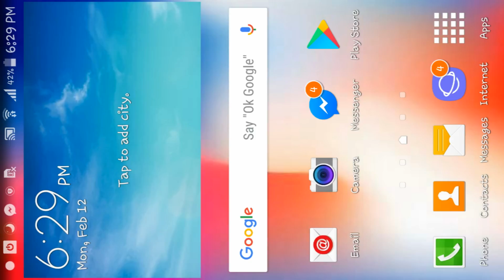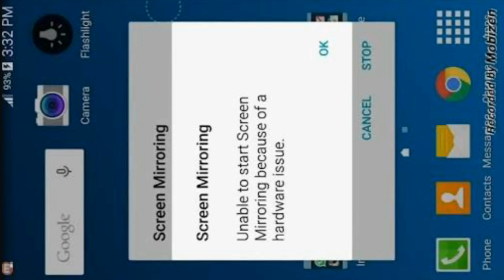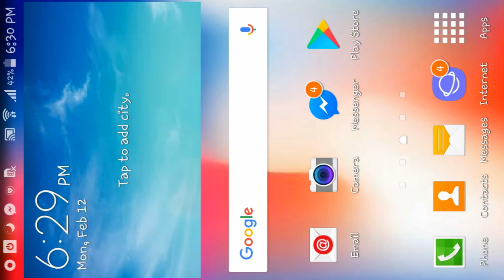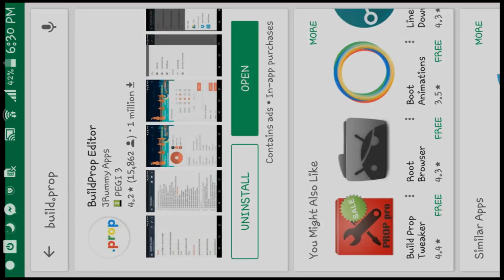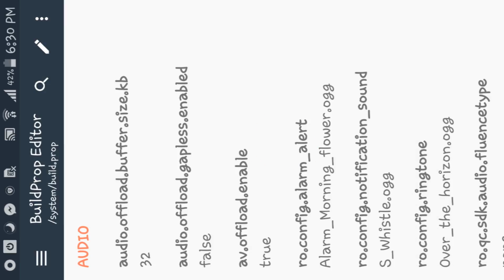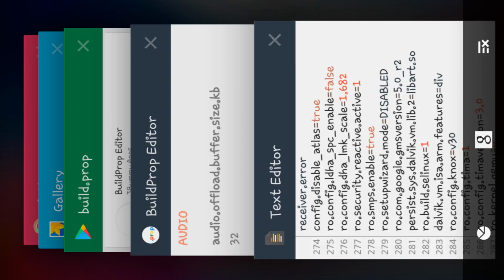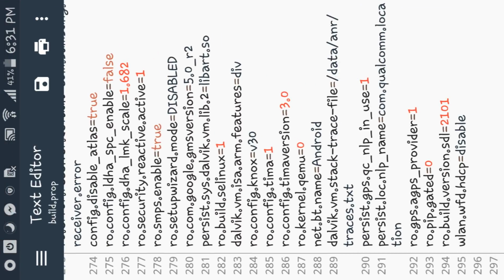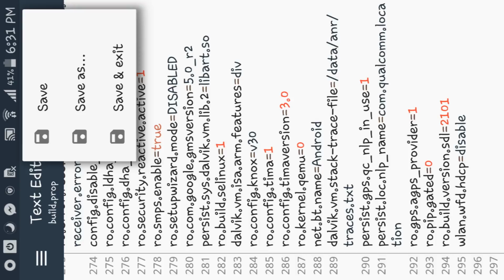Fix screen mirroring eror android phone with a app free by"greek tech"...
wlan.wfd.hdcp=disable